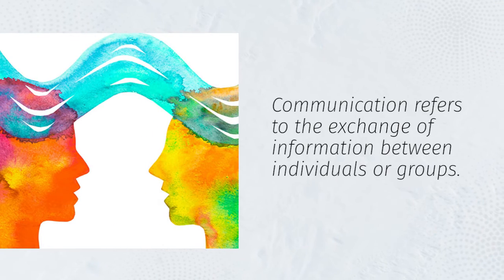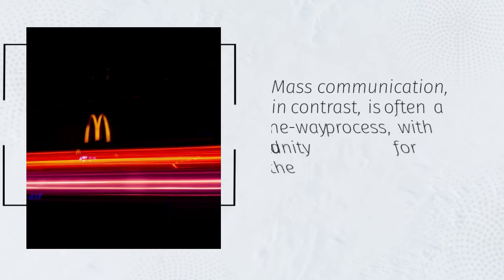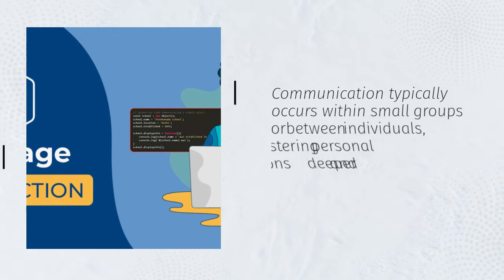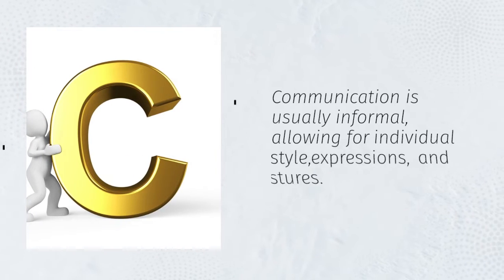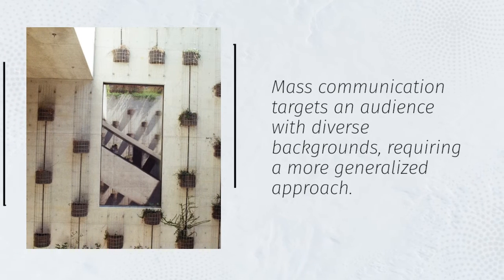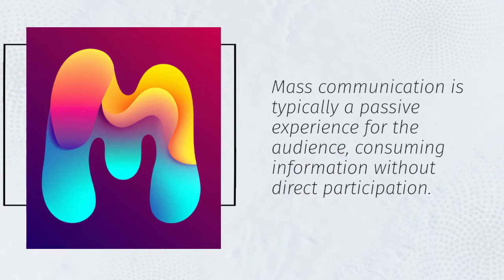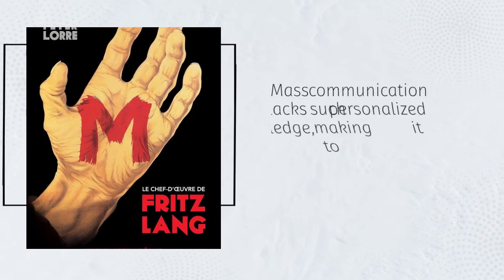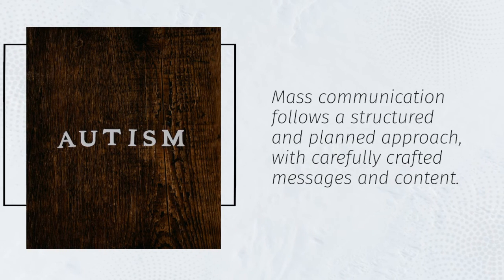7 DIFFERENCES BETWEEN COMMUNICATION AND MASS COMMUNICATION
Welcome back to EduMastermind, your ultimate source for educational content! In today's video, we're diving deep into the fascinating world of communication and mass communication. If you're curious about the distinctions between these two crucial concepts, you're in the right place. 📢

In this enlightening video, we break down the seven key differences that set communication and mass communication apart. Whether you're a student, a communication enthusiast, or just looking to expand your knowledge, this video is packed with valuable insights that you won't want to miss. 🌟

Here's a sneak peek of what you'll learn:
🔹 Definition and Scope of Communication vs. Mass Communication
🔹 Audience Size and Reach
🔹 Channels and Mediums
🔹 Feedback and Interactivity
🔹 Objectives and Goals
🔹 Professional Fields and Career Opportunities
🔹 Impact on Society and Culture

Make sure to watch until the end to gain a comprehensive understanding of these differences and how they shape our world. 🌎

Your support keeps us motivated to bring you quality educational videos regularly. 📚👍

📌 Don't forget to use the following hashtags to join the conversation and explore related content

Thank you for being a part of our educational community. We can't wait to see you in our next video! 🎓✨